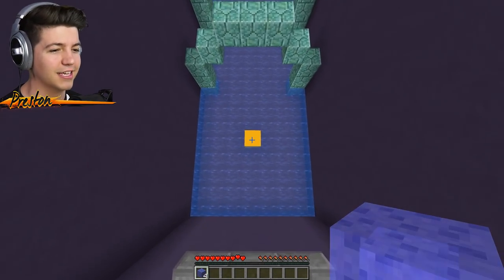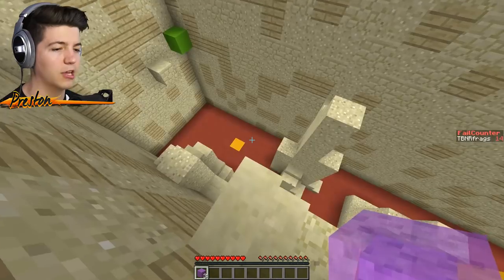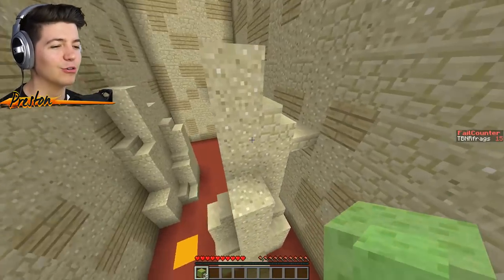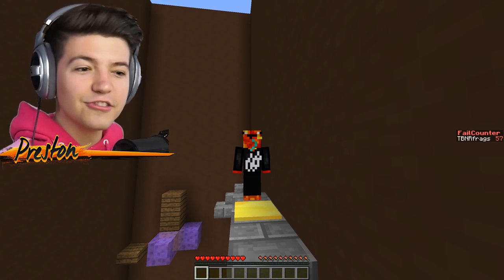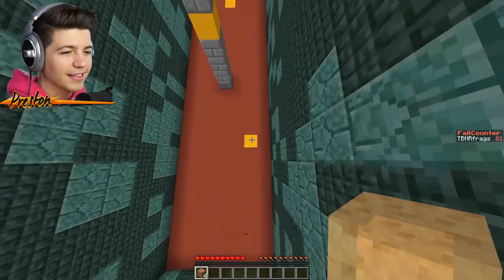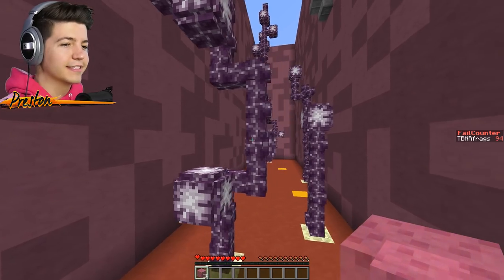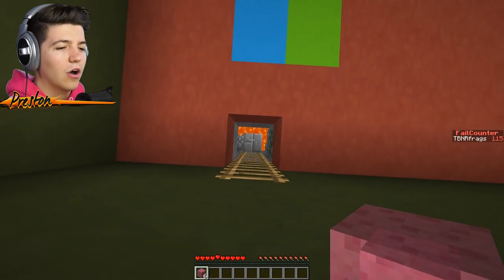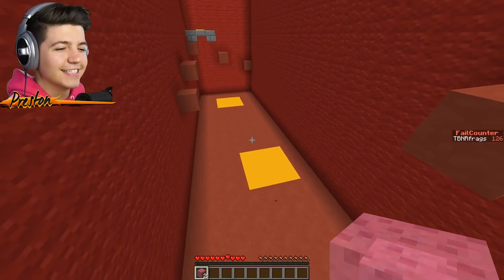PLAYING MINECRAFT WITH 1 RAINBOW BLOCK... (is it possible?)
PLAYING MINECRAFT WITH 1 RAINBOW BLOCK... (is it possible?) with PrestonPlayz 👊

🔥 "FIRE" Merchandise logo clothing line!

🗺️ Submit your maps here!